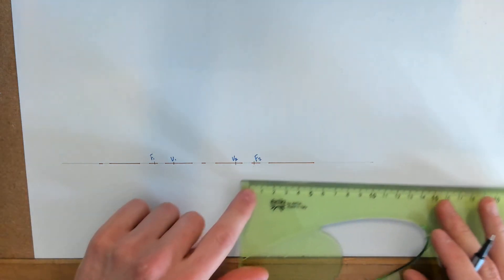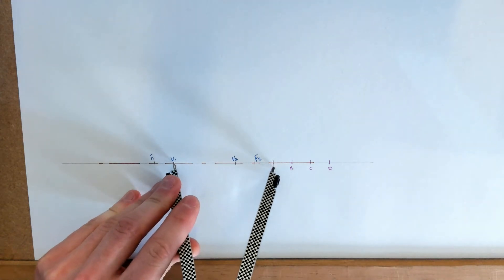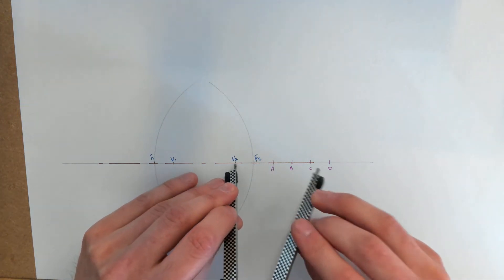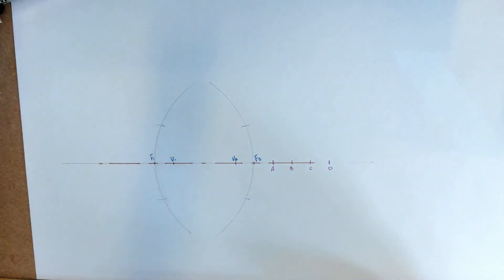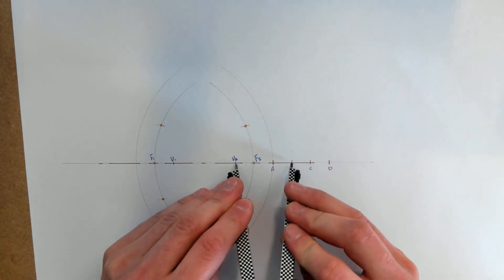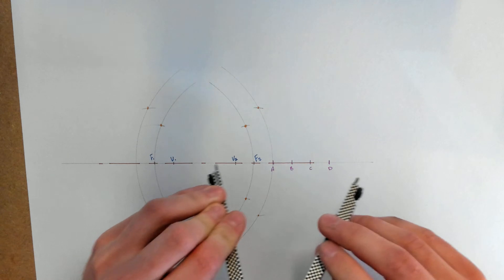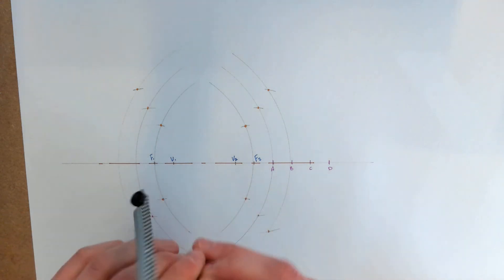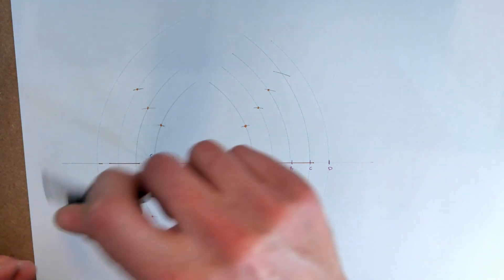Double Hyperbola Compass Method